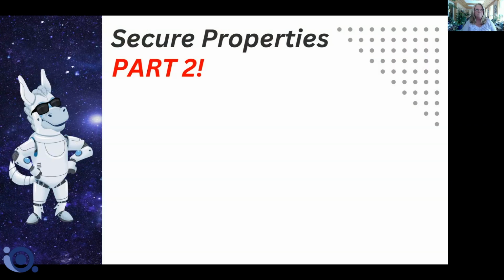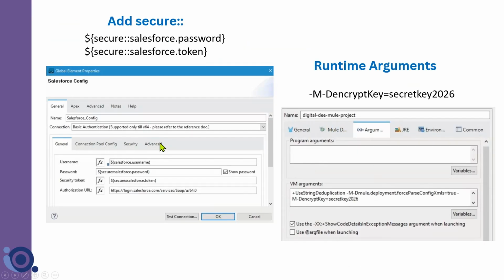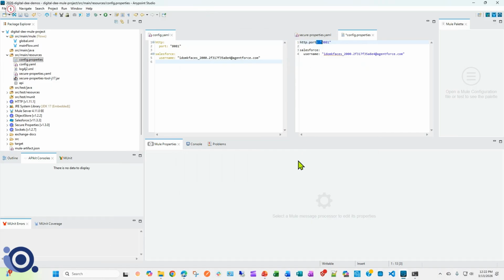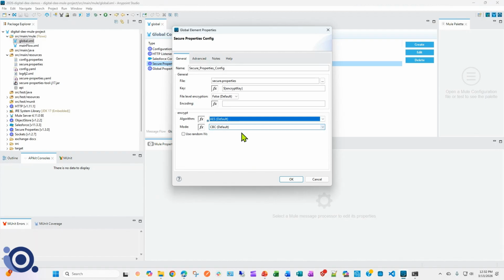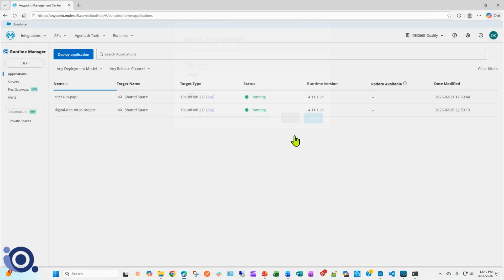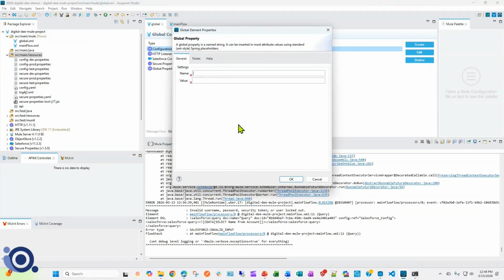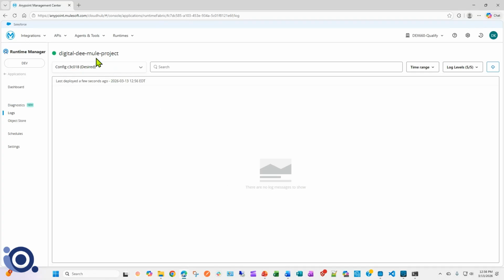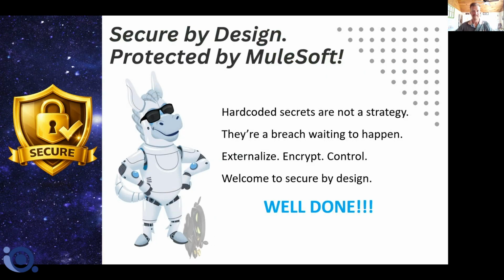Free iQ MuleSoft Study Group (03/13): Part 2 — API, Secrets & Security: Secured Properties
In this Integration Quest MuleSoft Study Group, Diane Kesler continues the discussion on securing MuleSoft applications by demonstrating how developers manage encrypted configuration using Secured Properties. Watch as she walks through practical demos and real-world scenarios showing how to protect API credentials, manage encrypted values across environments, and avoid common security mistakes in MuleSoft projects.

Learn how teams implement secure configuration patterns, protect encryption keys, and structure applications for safe multi-environment deployments. Whether you’re new to Secured Properties or looking to strengthen your approach to securing MuleSoft integrations, this session delivers practical insight you can apply immediately.

Links and info from the chat:

salesforce.username=name
salesforce.password=
salesforce.token=

java -cp secure-properties-tool-j17.jar com.mulesoft.tools.SecurePropertiesTool file encrypt AES CBC Secretkey2026!!! config.properties secure.properties

-M-DencryptKey=Secretkey2026!!!

encryptKey=Secretkey2026!!!